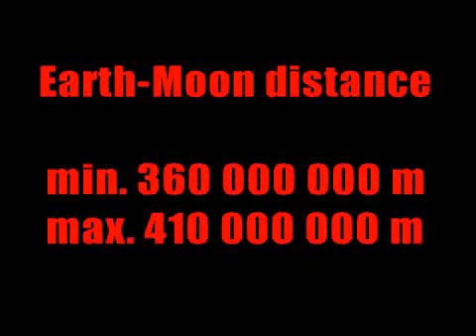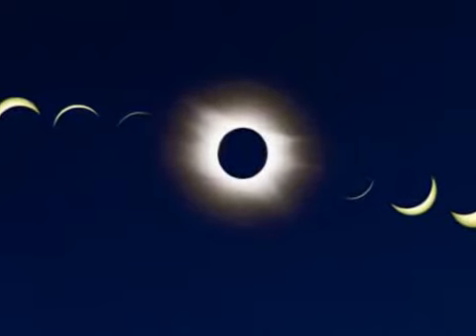Why do people laugh at creationists "Moon eclips"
Credit to Thunderf00t!